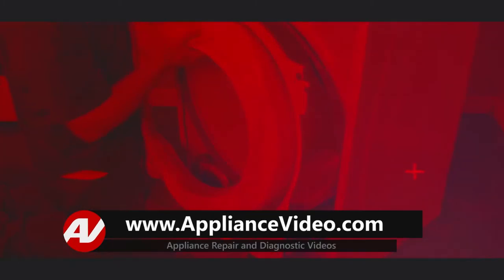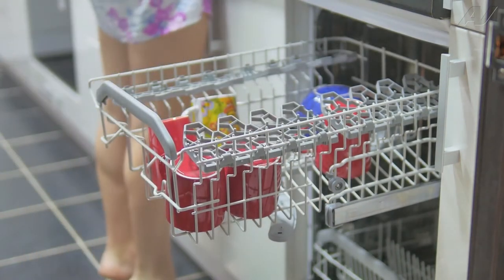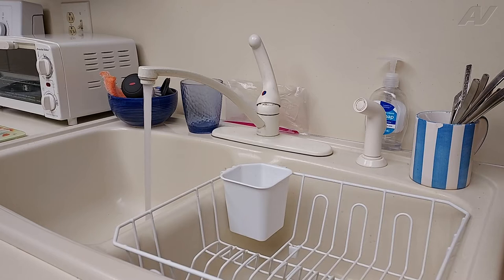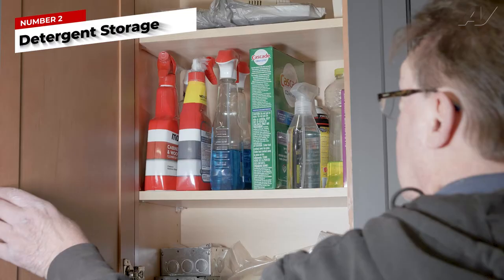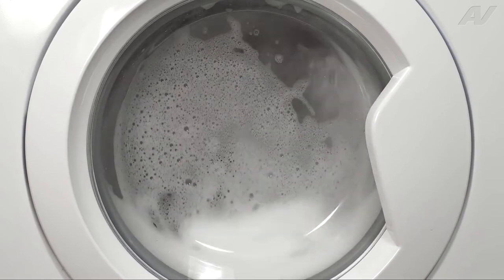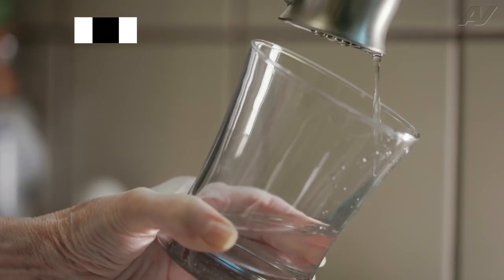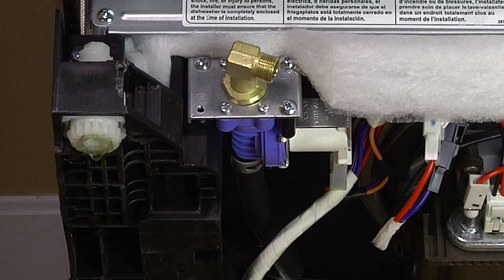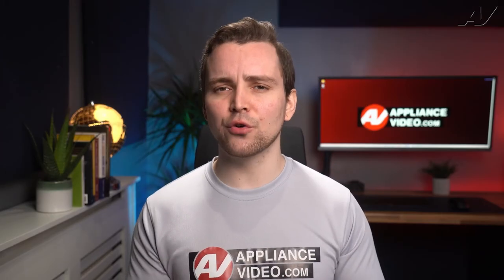Why do you find Spots , Particles , Stain Deposits on dishes ?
Find out more:
Admiral
Amana
Caloric
 Coldspot
 Crosley
D&M
Electrolux
Fedders
 Frigidaire
GE
General electric
Gibson
Glenwood
Hardwick
Hotpoint
JC Penney
Jenn-Air
Kelvinator
 Kenmore
 KitchenAid
LG
Litton
Magic Chef
Maytag
Modern Maid
Montgomery Ward
Norge
O’Keefe & Merritt
RCA
Roper
Samsung
Sears
Signature
Speed Queen
Sub-Zero
Tappan
Whirlpool